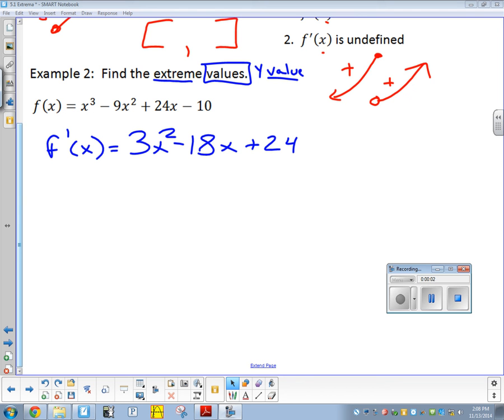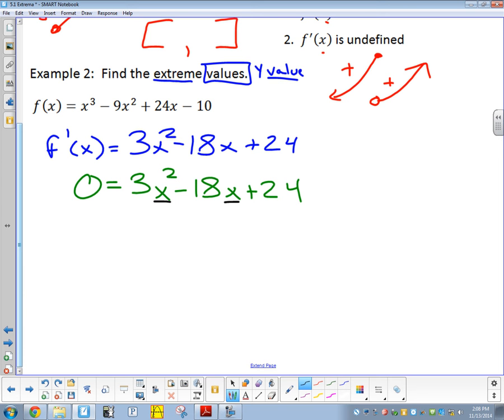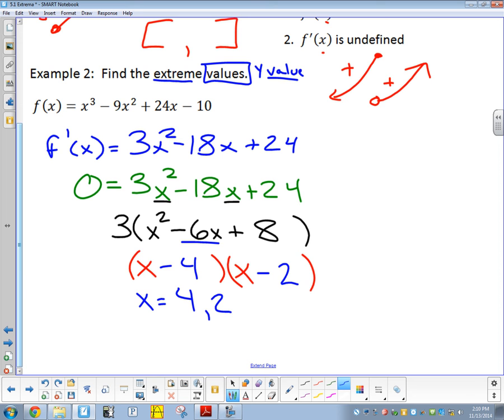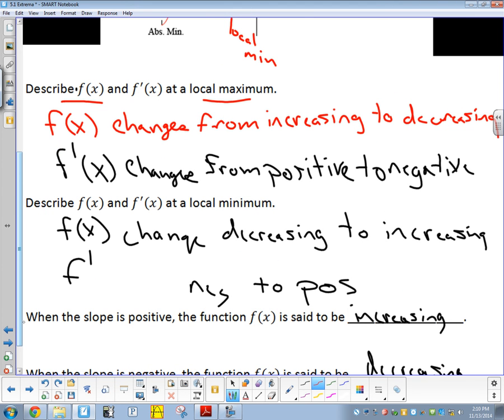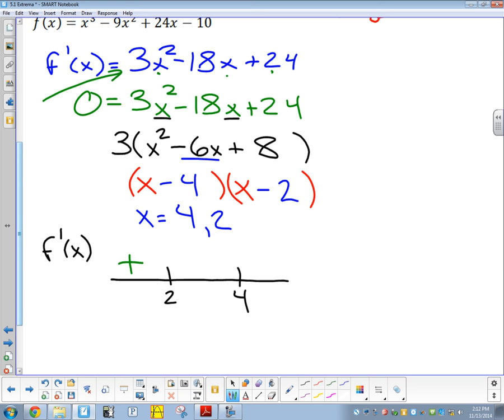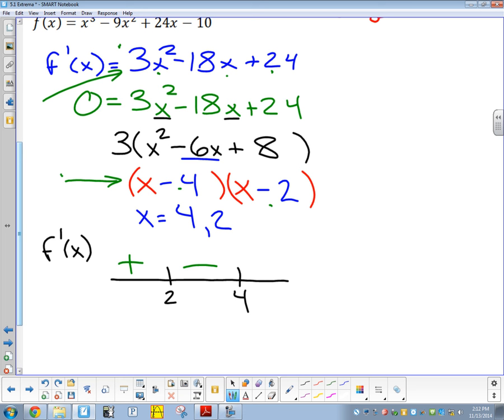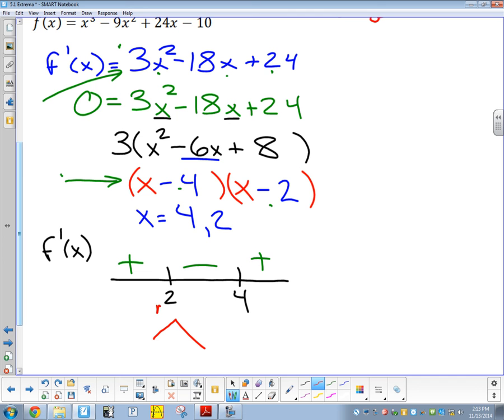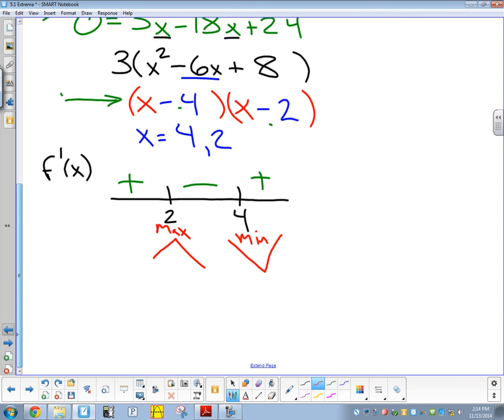Schwanekamp Extrema Calculus 5.1 example